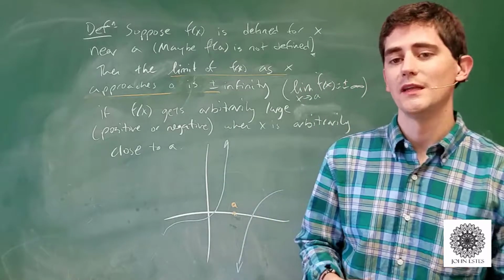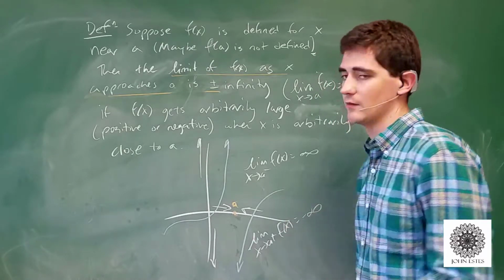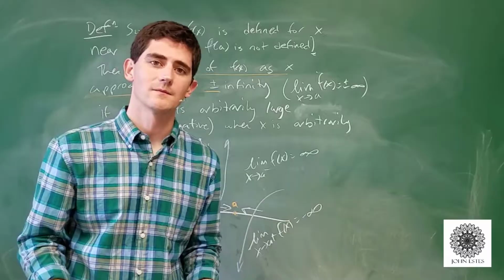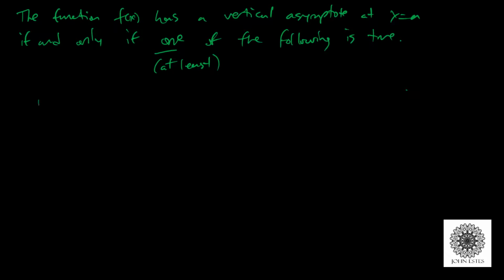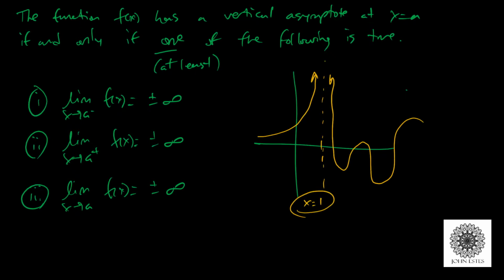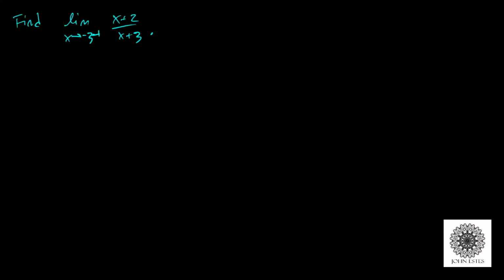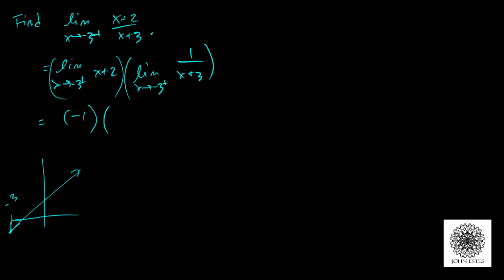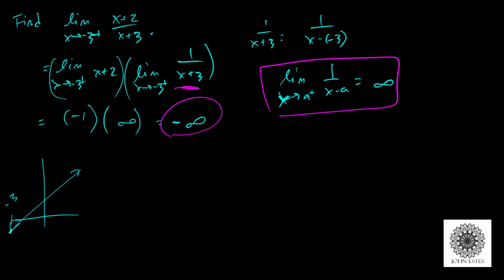Limits that Go to Infinity (or Negative Infinity)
What is a limit that approaches infinity at x = a?  Let's look at vertical asymptotes, and how they apply.

Table of Contents:
00:02 - Definition of Limits Going to Infinity
02:10 - Vertical Asymptotes and Limits
03:49 - A Very Useful Theorem
04:55 - Ex 1, A Limit that Goes to Infinity